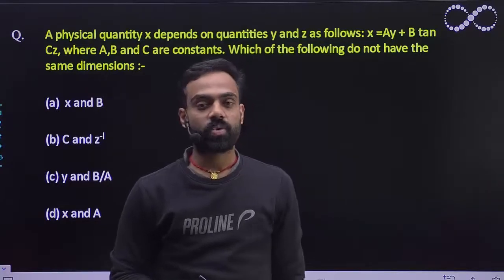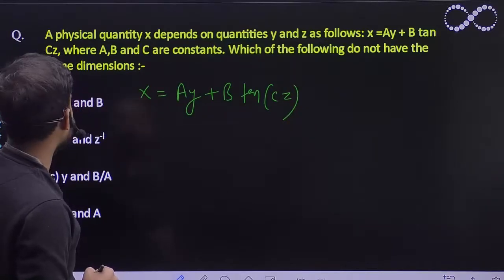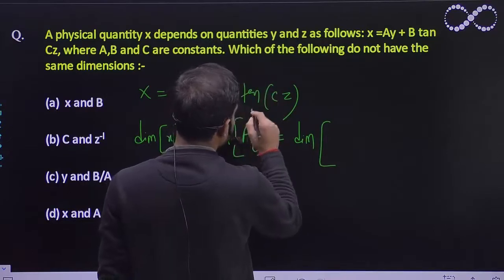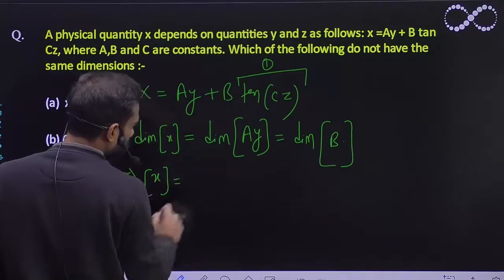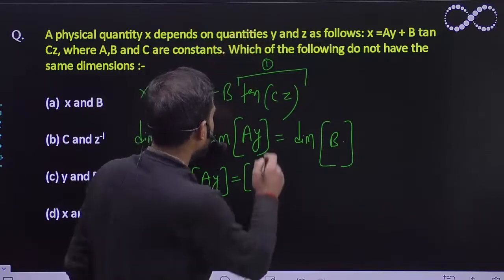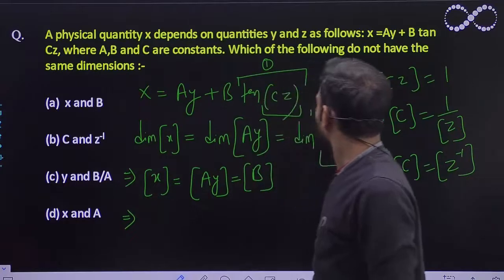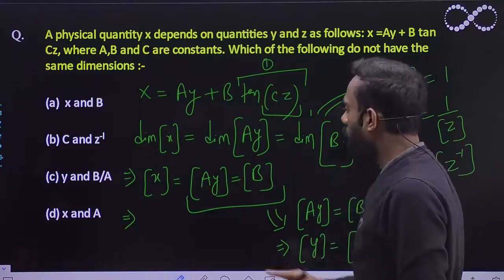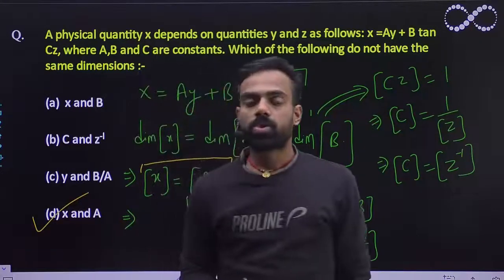A physical quantity x depends on quantities y and z as follows: x =Ay + B tan Cz, where A,B and C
A physical quantity x depends on quantities y and z as follows: x =Ay + B tan Cz, where A,B and C are constants. Which of the following do not have the same dimensions :-

(a) x and B
(b) C and z-l
(d) x and A